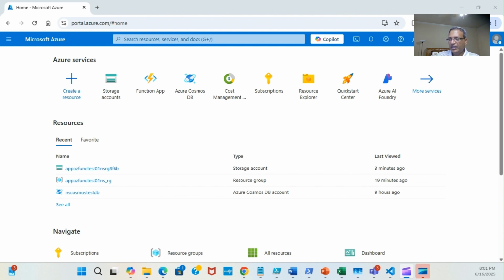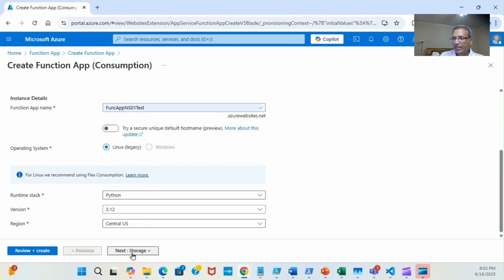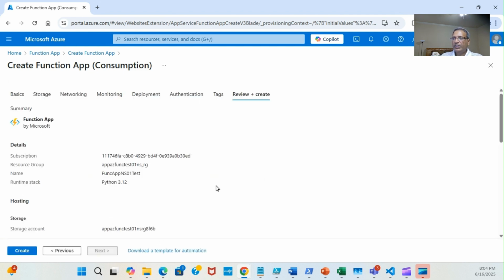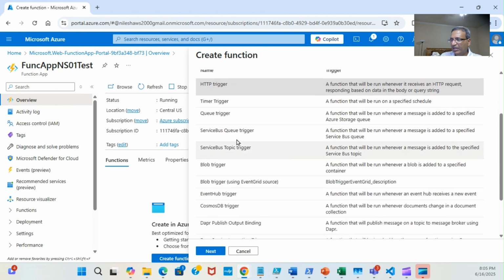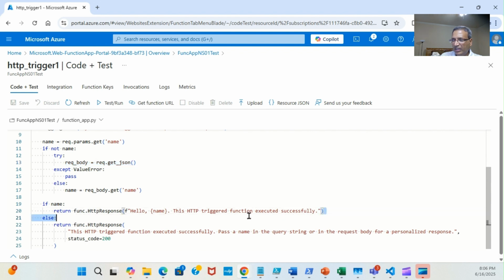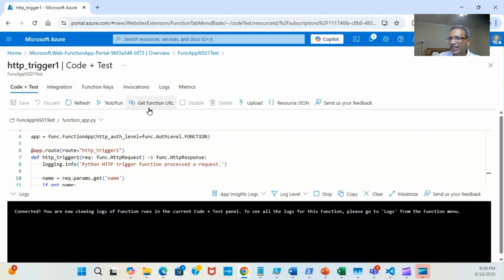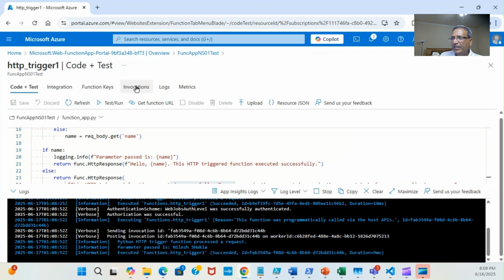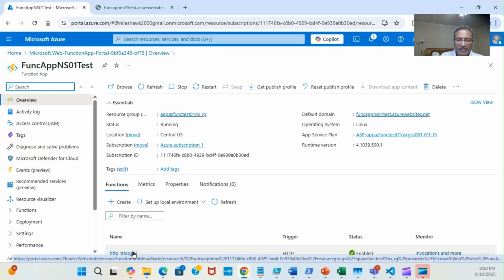Azure Functions for AWS Developers – My First Hands-On Experience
I've worked extensively with AWS and have always been curious about how challenging it is to transition to another cloud platform—like Azure. This video marks my first dive into Azure and Azure Functions, where I explore the simplest function template: an HTTP-triggered function. I share my initial experience with the platform and what it's like coming from an AWS background. If you’ve made a similar switch or have tips and suggestions, I’d love to hear your feedback to help me grow on this cloud journey!